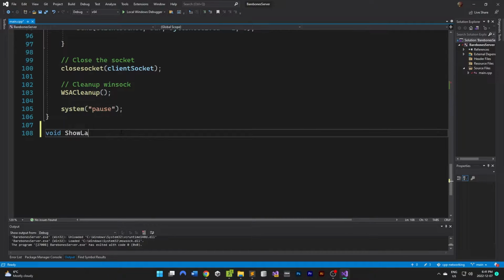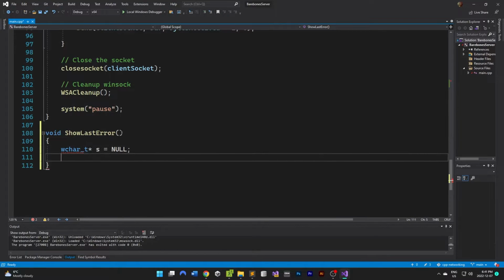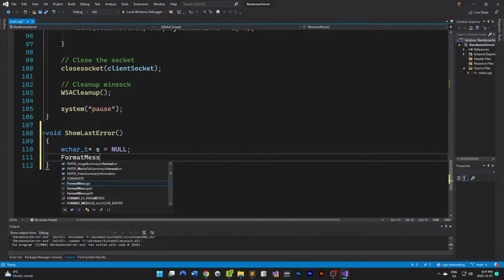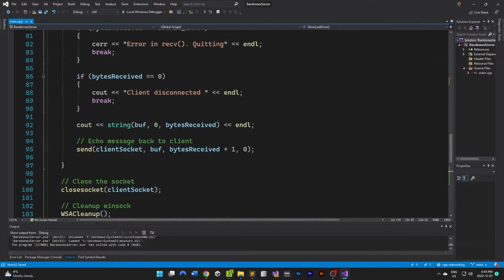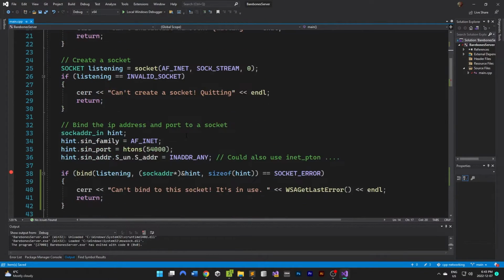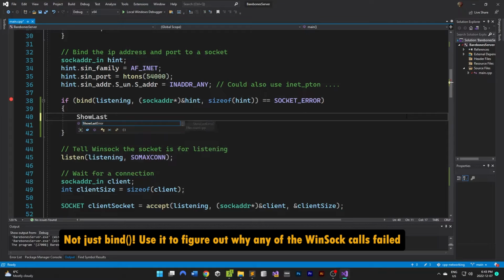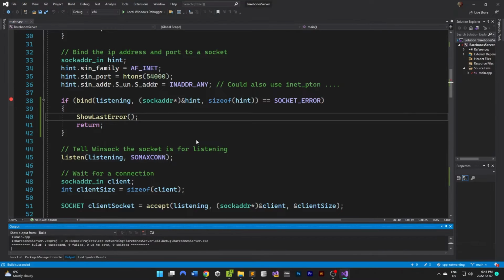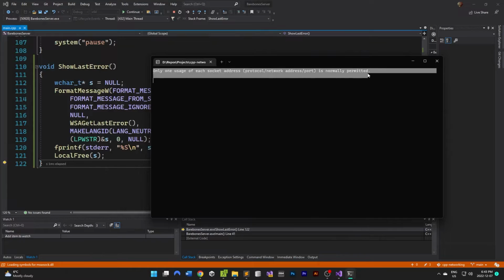Finding Out Why My C++ Winsock Program Won't Work!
Q. How can I figure out why my program won't run?
A. You need WSAGetLastError()

And I'll show you how to make sense of it in this video!